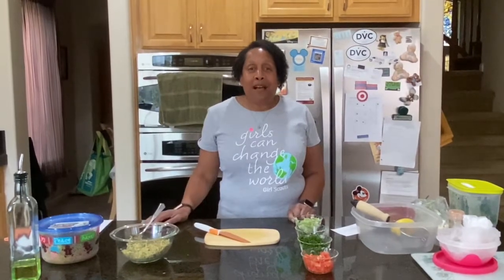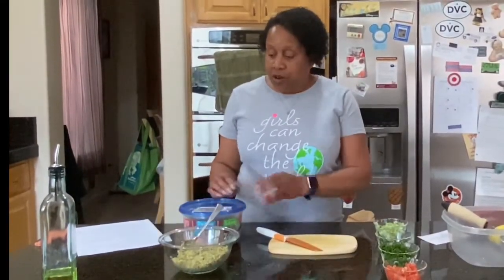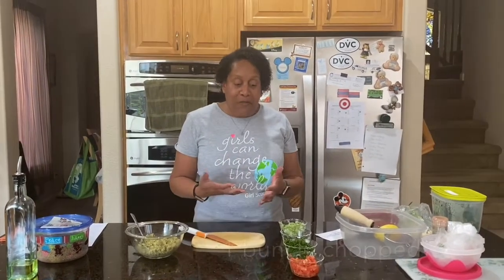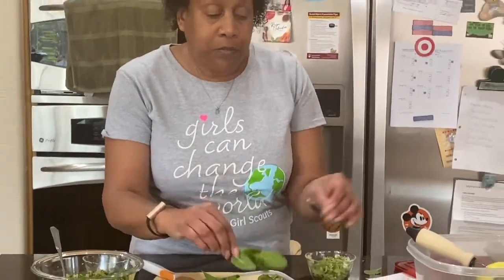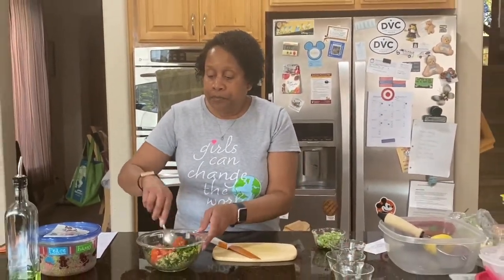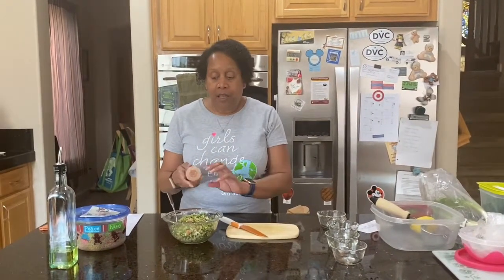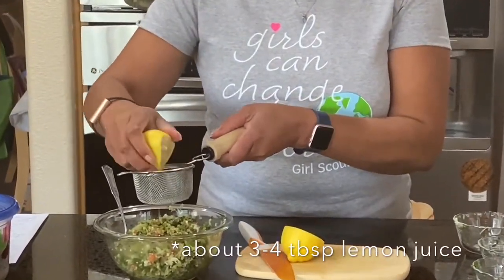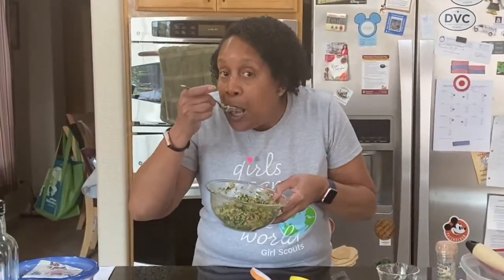💚GSHCC: Recipe: Culinary Arts, How to Make Tabouli Salad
Join Minel as she whips up a fresh delicious Tabouli Salad